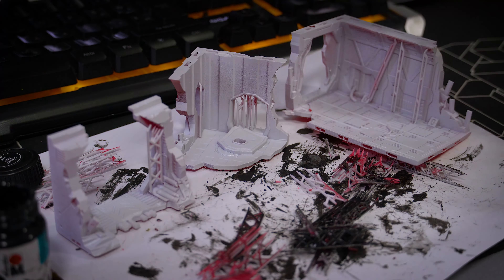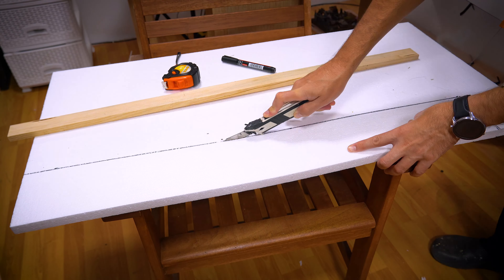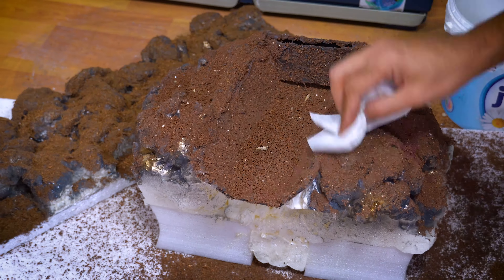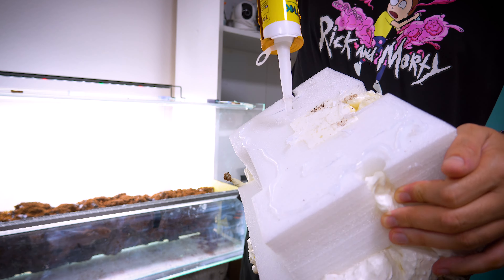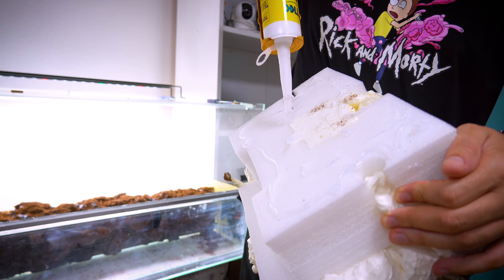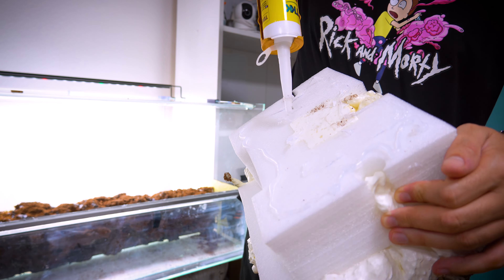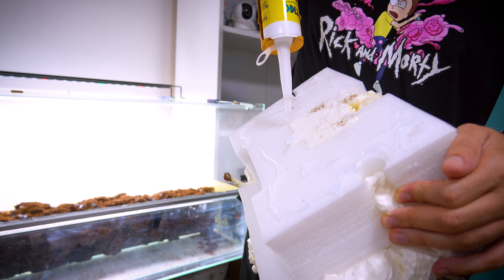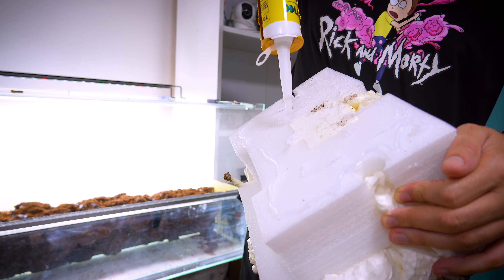Vampire Crabs Adventure in Lost Colony Ruins! Unique 3D Printed Paludarium Build+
Paludarium for Vampire Crabs  In this video, we delve into the magical world of paludariums - a unique blend of aquatic and terrestrial elements that make the perfect home for these striking creatures.

🌱 An in-depth guide on setting up a paludarium, focusing on the specific needs of Vampire Crabs.
🚰 Tips on water filtration and maintaining a balanced ecosystem.

I used a 3D printer to make lost colony stranded on habitat for vampire crabs

Vampire Crabs Explore Lost Colony Ruins! Unique 3D Printed Paludarium Build